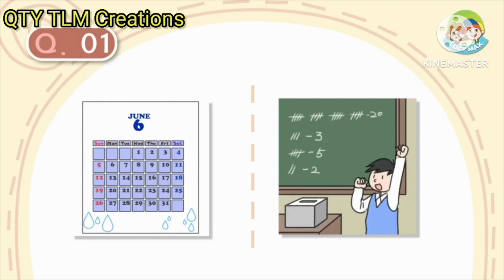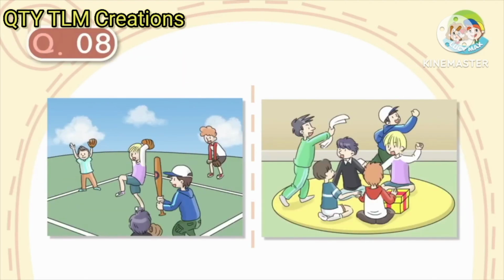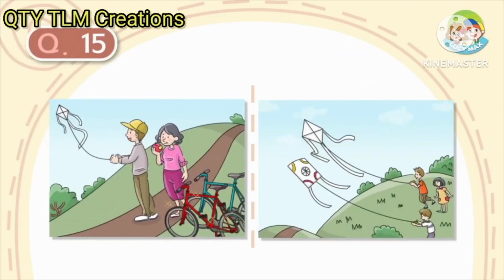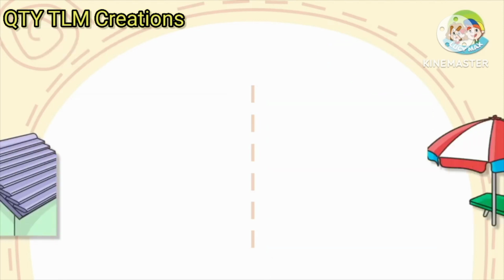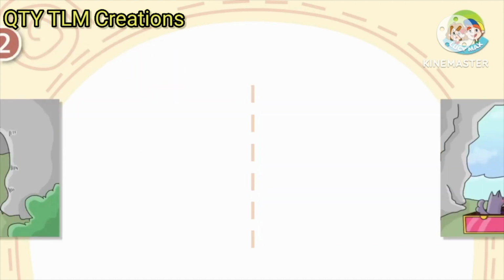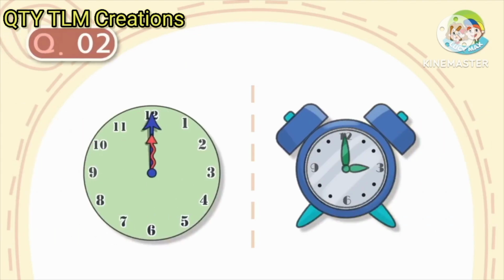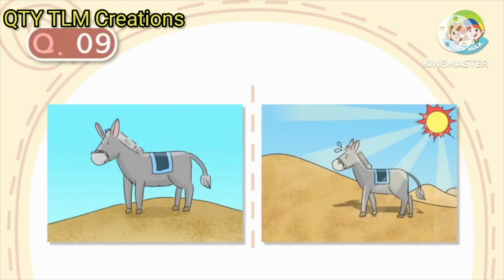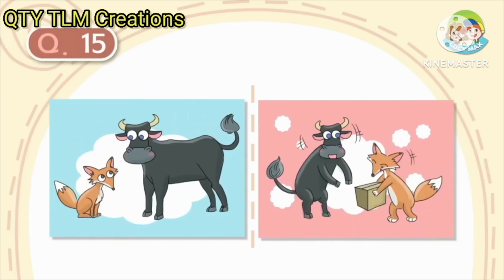TOEFL Listening Practice Test No 10,11&12 Audio clip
TOEFL  Listening Practice Test No 10,11&12